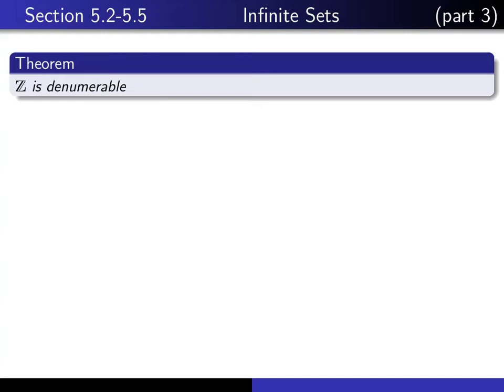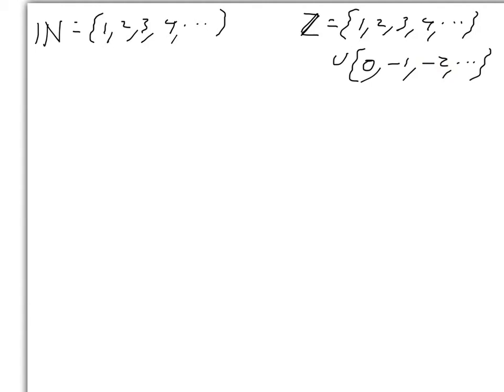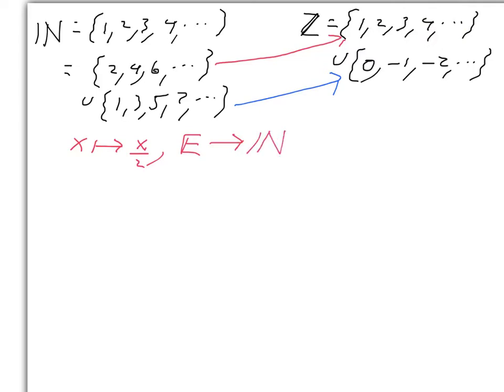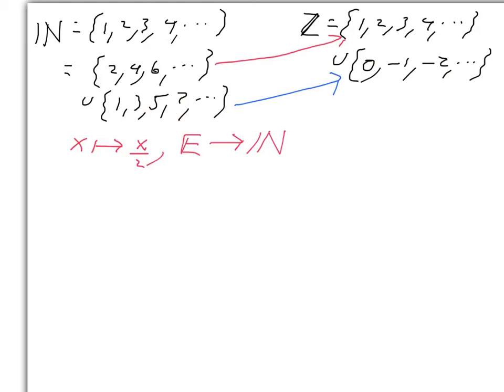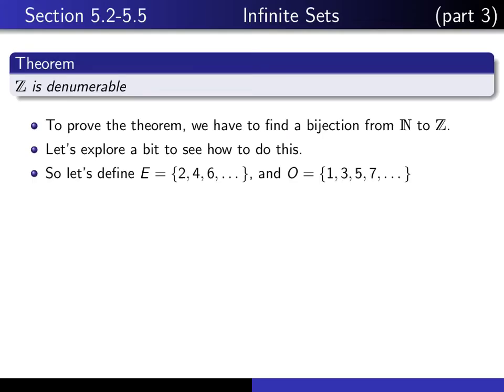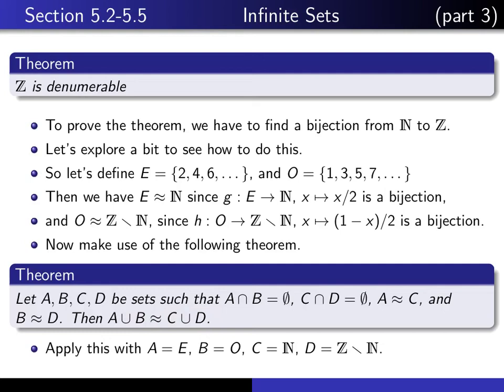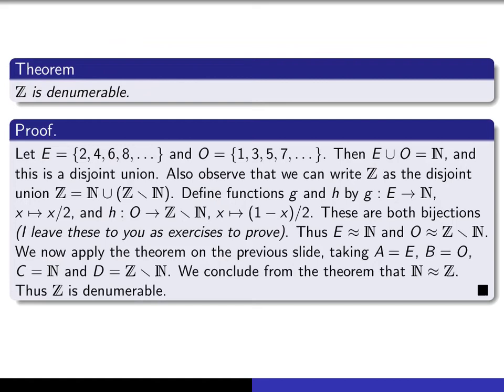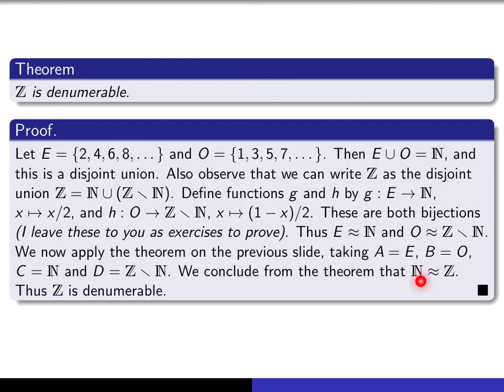Section 5.2-5.5, part 3 Z is denumerable